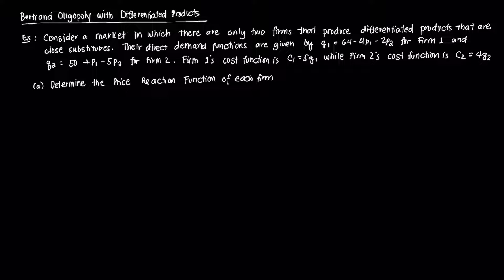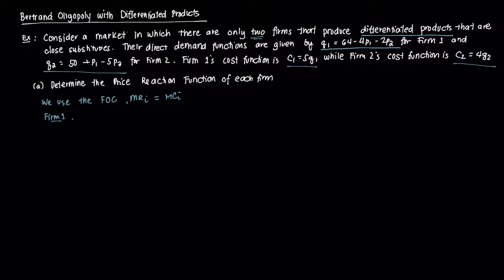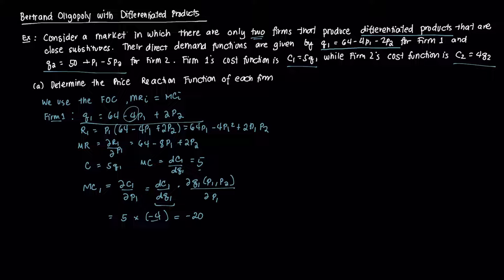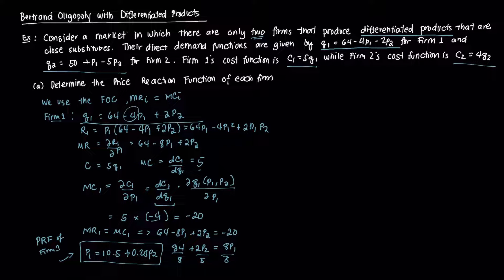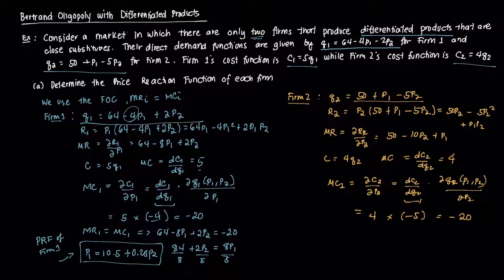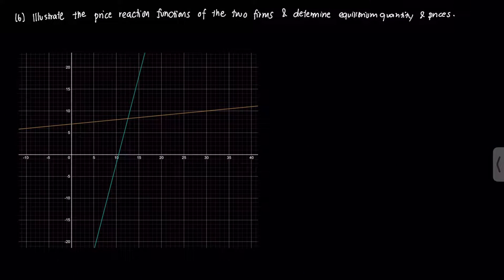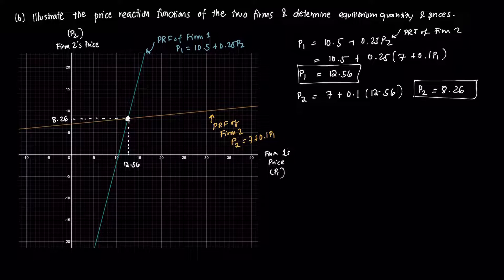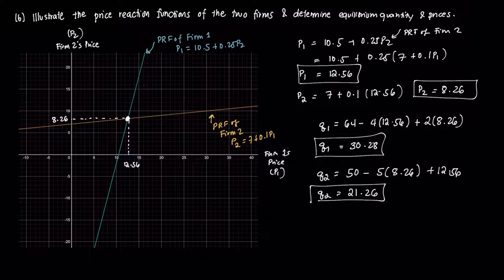Bertrand Oligopoly with Differentiated Products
This video goes through the intuition and an example of the Bertrand oligopoly case when products are differentiated.